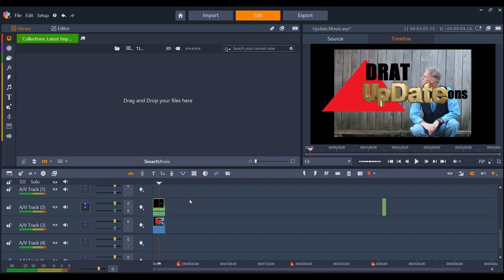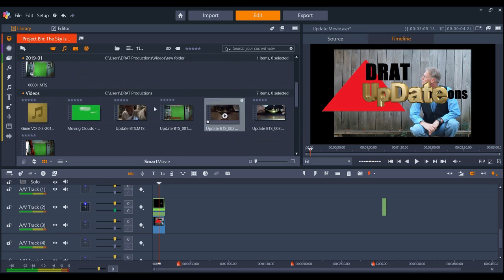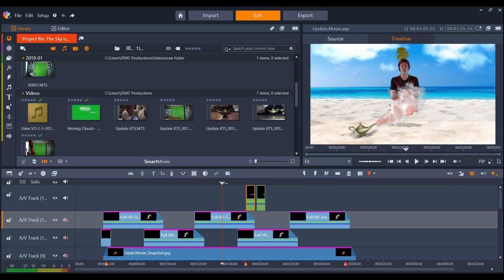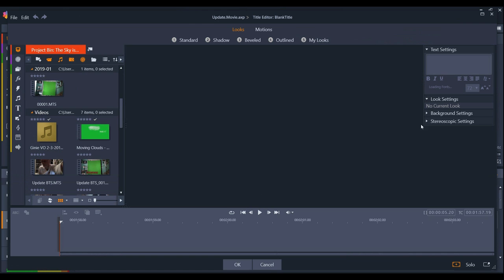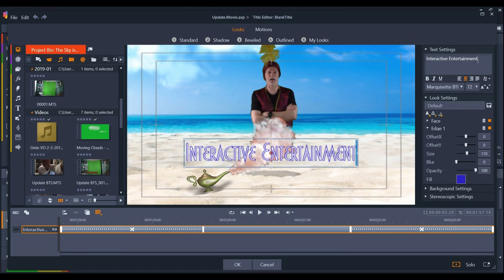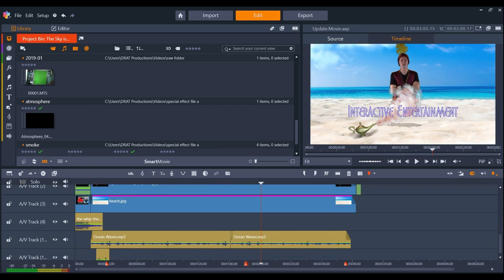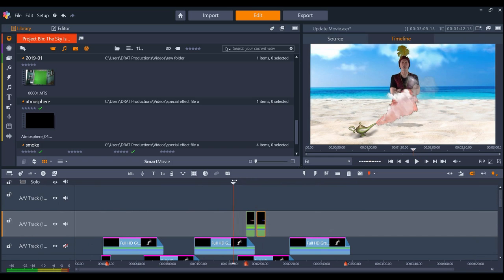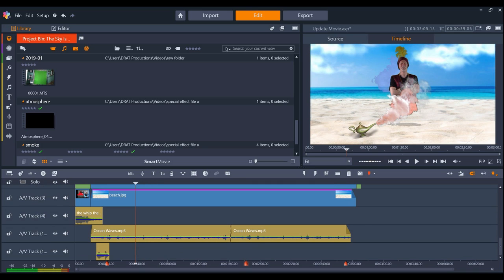How we edit a joke- Behind the Scenes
This is what it takes to put up a Joke or Short Video... LOVE doing this type of stuff